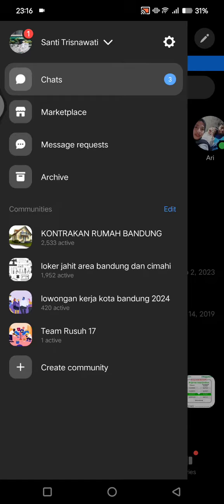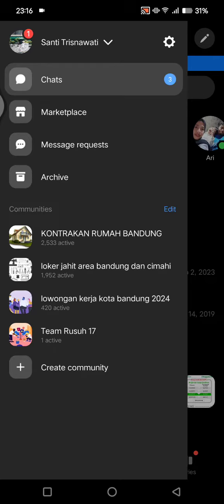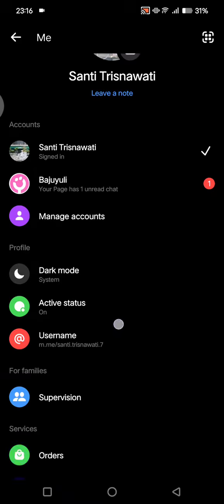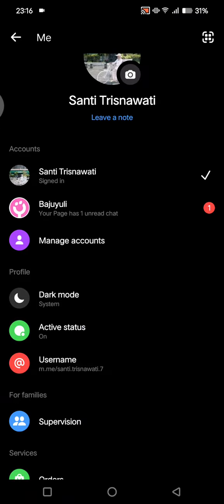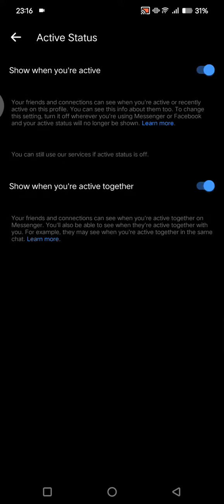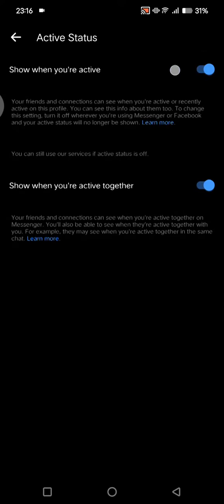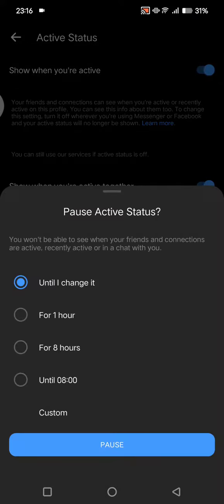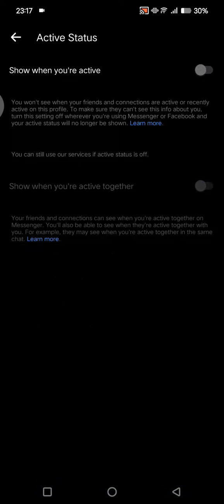Control Your Privacy: Hide Active Status on Messenger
Want to hide your status on Messenger? This is how you can do it!